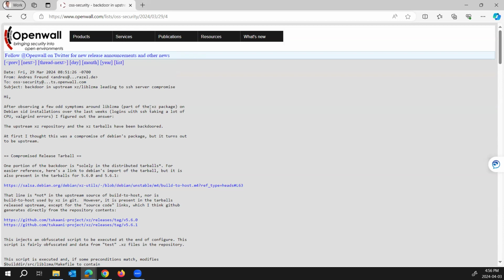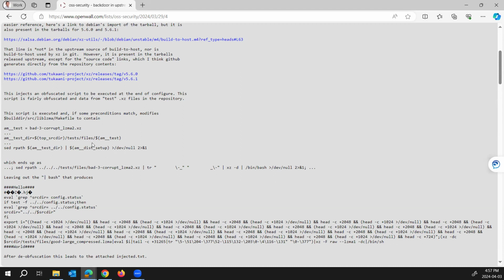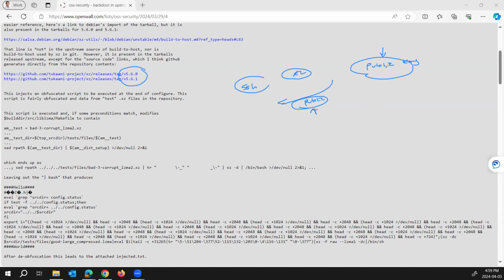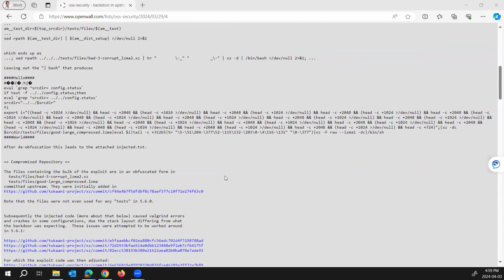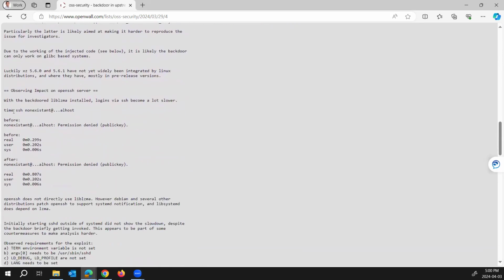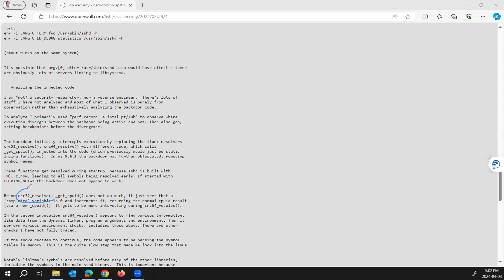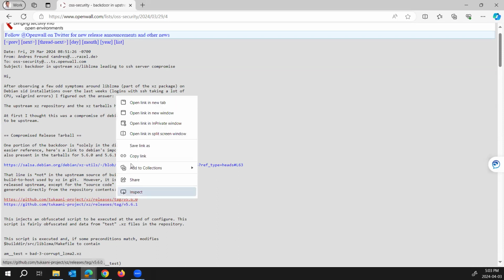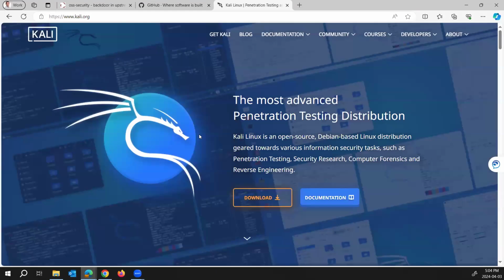XZ Vulnerability Breakdown ( 29 March 2024)